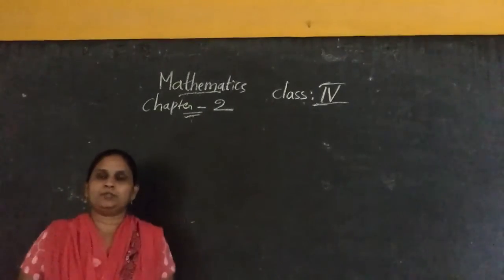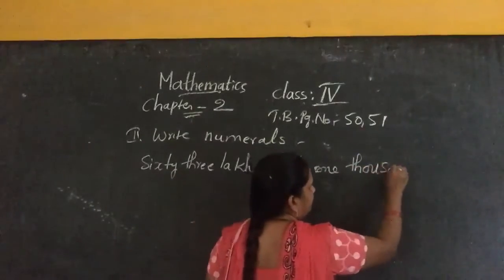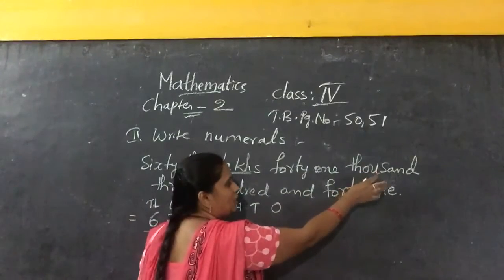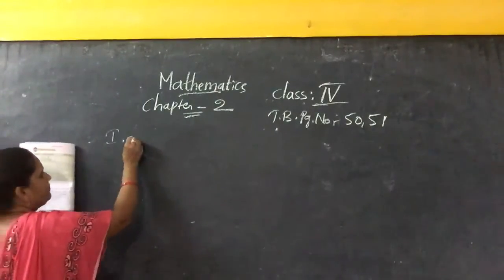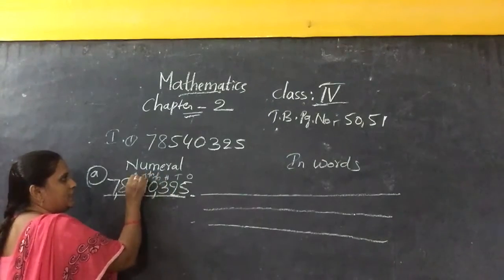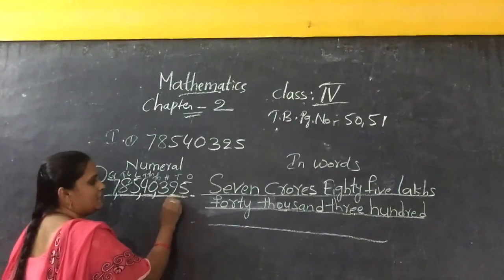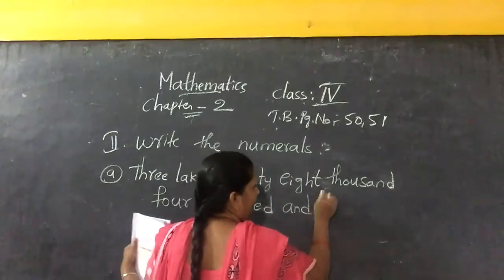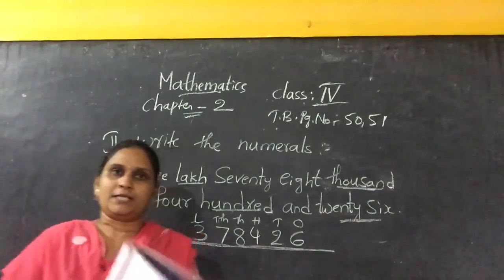08/07/2020 class 4 mathematics chapter 2 section i and ii